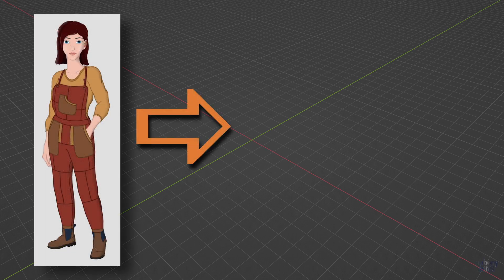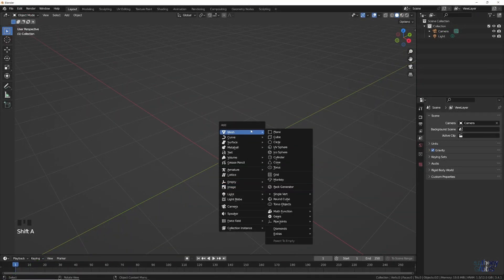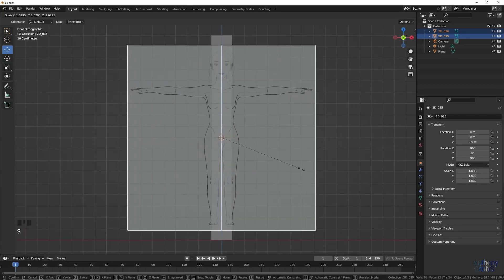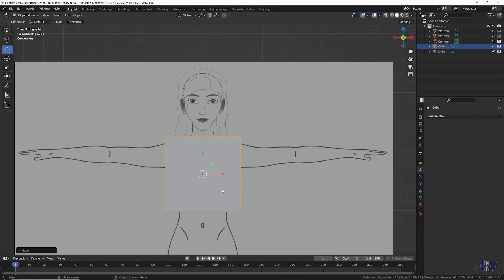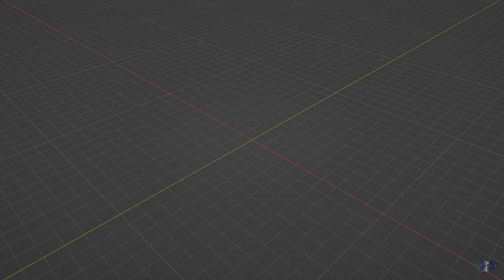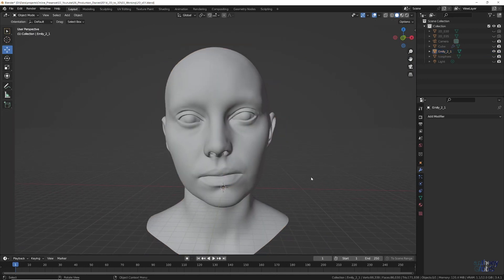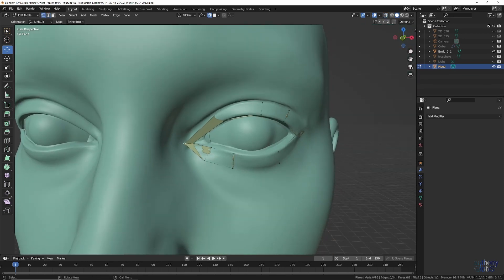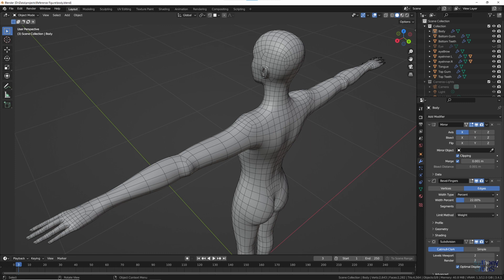Turn 2D into 3D with Blender-Initial Steps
So the concept design is done and now we want to turn it into a 3D model that can be animated and rendered in Blender. Here are the initial preparation steps one needs to do in order to make that happen.

CHAPTERS
00:00 Opening
00:11 Intro
00:22 Reference Images
01:02 Blender Setup
03:06 Modelling Options
04:35 How to get ahead
05:43 Polygon Head
06:40 Best Foot Forward
07:08 Base Model
07:20 Outro